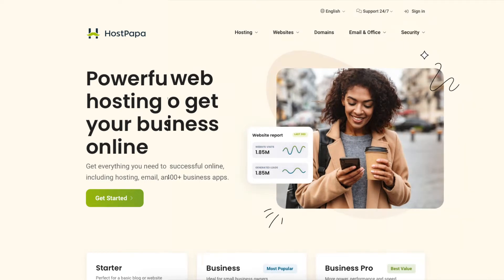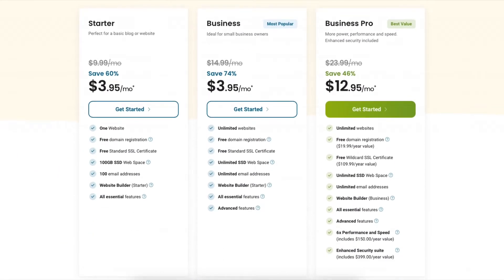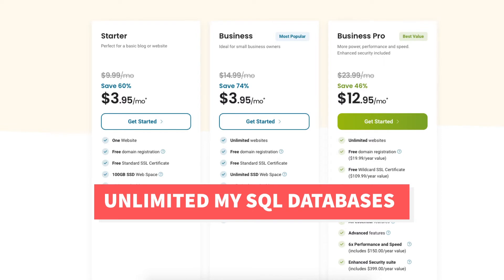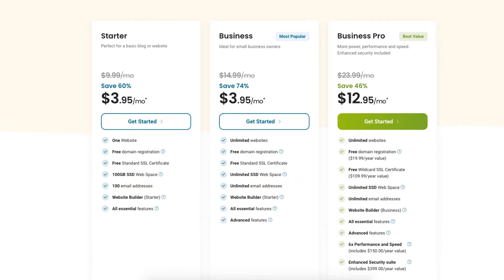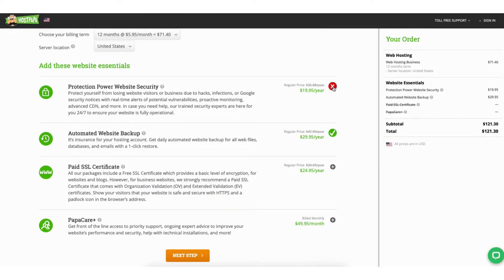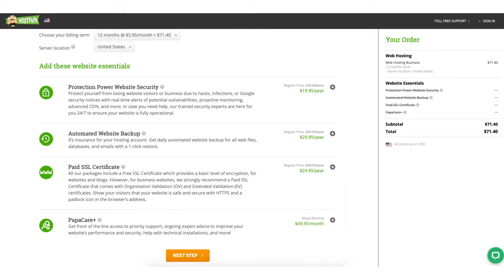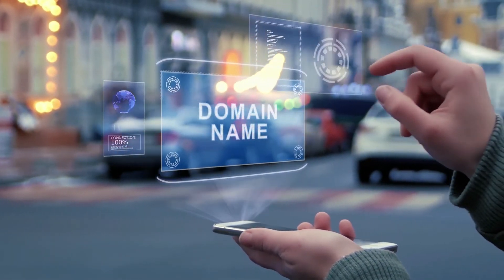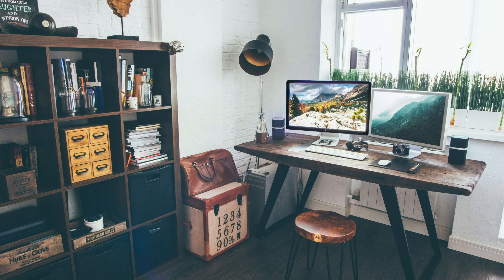How To Create HostPapa Account (2023) 🔥 | HostPapa Tutorial!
In this HostPapa tutorial video, we show you how to create HostPapa account step by step. Creating an account with HostPapa is a quick and easy process. Signing up and creating an account with HostPapa will take you just minutes.

To create an account with HostPapa web hosting, you want to choose a HostPapa web hosting plan, choose a domain name for your site which comes free with HostPapa web hosting, select any HostPapa website essentials, and purchase HostPapa hosting.

Hostpapa is a popular web hosting company that has award-winning support. We recommend that you choose HostPapa for your web hosting.

By the end of the HostPapa tutorial video, you will know how to create an account with HostPapa hosting.